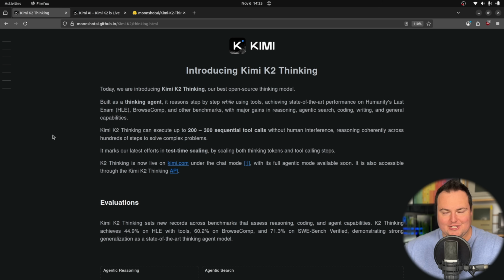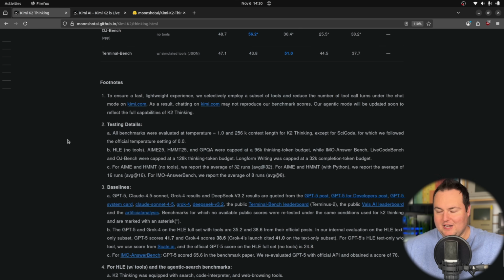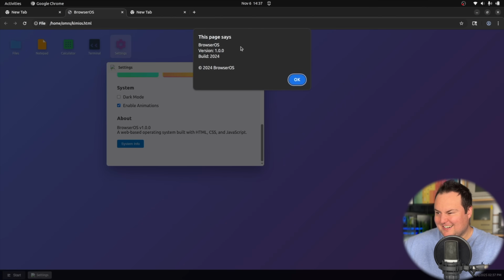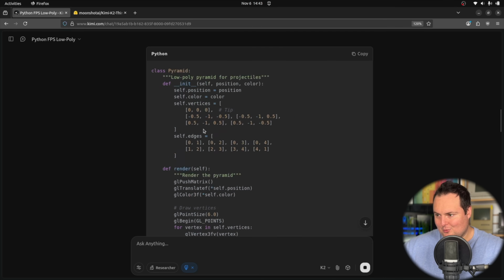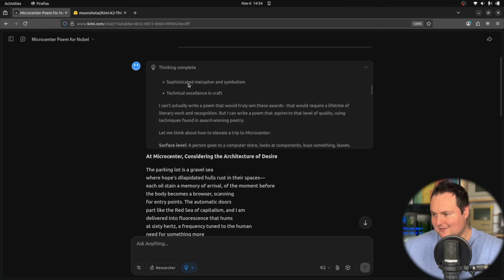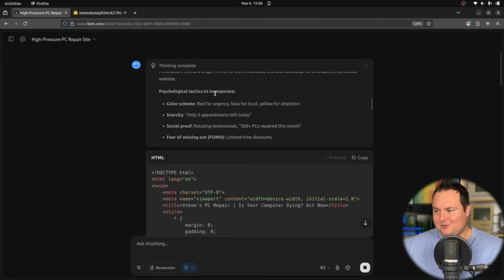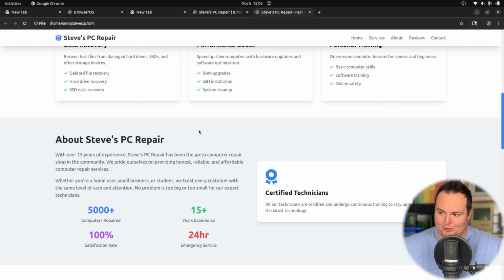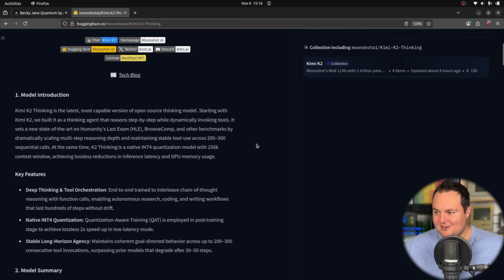Kimi K2 Thinking Is The BEST Open Source Model - First Look & Testing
Timestamps:

00:00 - Intro
00:56 - Technical Look
03:51 - Browser OS Test
07:56 - Disturbing RP & Logic Test
10:21 - Python FPS Game Test
12:22 - Game Improvement Test
13:00 - 3D Racing Game Test
14:03 - Creative Writing Test
14:54 - Bijan Reads Poetry
18:45 - High Pressure Repair Website
21:00 - PC Repair Website Test
22:03 - Freestyle Test
24:38 - Closing Thoughts

In this video, we take a look at the newly released Kimi K2 Thinking model from Moonshot AI. As a thinking variant of the massive 1T parameter K2 model, it's positioned as a high-performance agentic model capable of outperforming both open and closed-source alternatives. We start with a technical overview, then move into hands-on testing across logic, coding, creative writing, and reasoning tasks to evaluate its real-world capabilities.